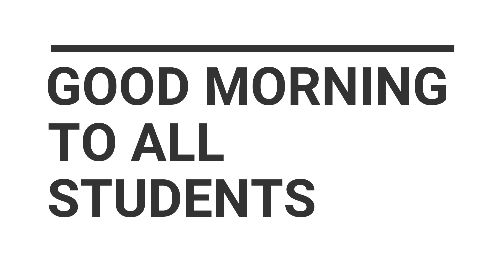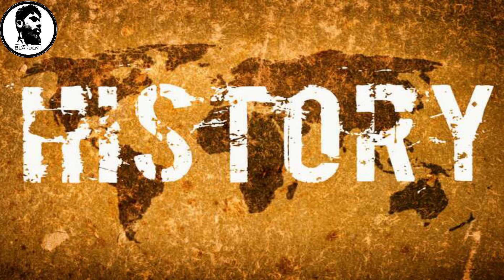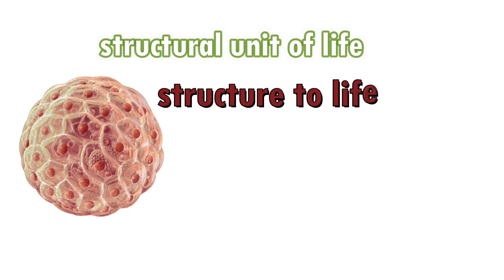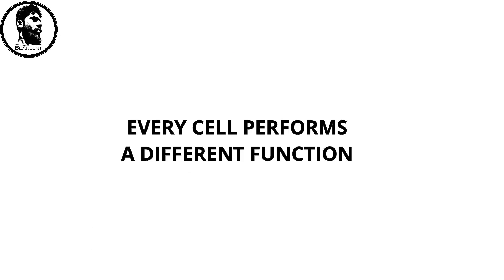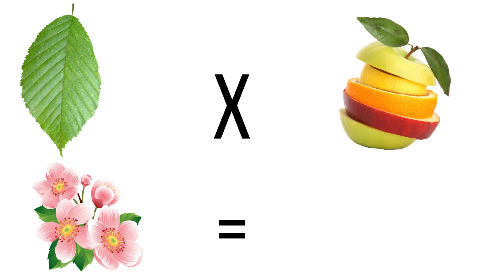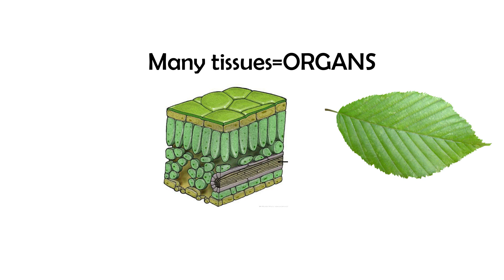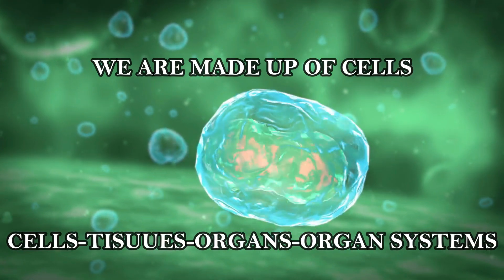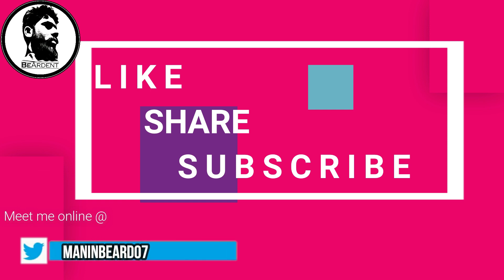Cell: Unit of life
I am an educator educating community to educate whole world.
Education is the only best gift you can give to others to develop their selves.

Learn science with amazing animations and blended learning...
Develop yourself everyday. Learn, Practice, Explore & Repeat.

Some animations (videos) are taken from amazing youtube channels ex. Helix Animation, Medical Animation etc.